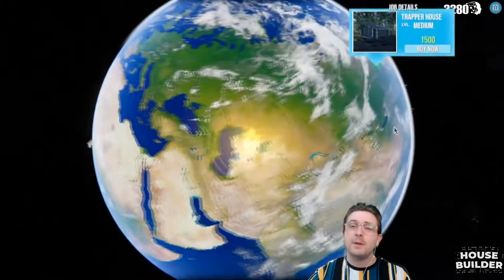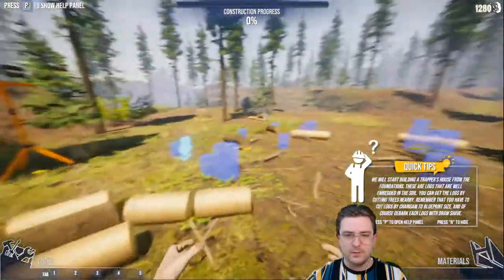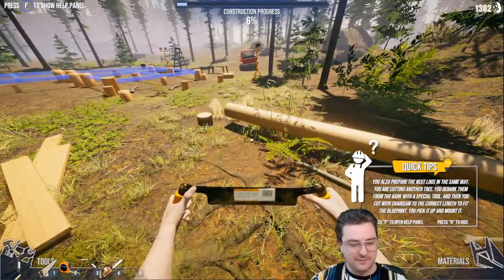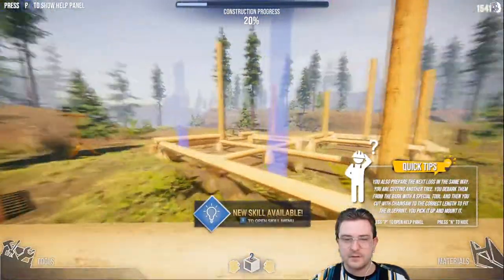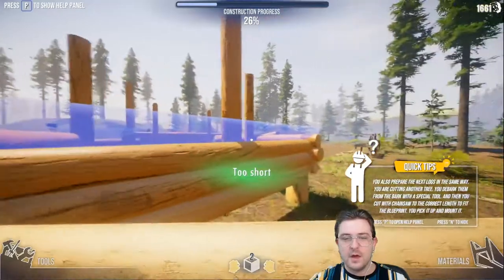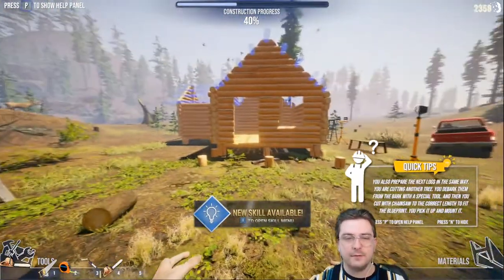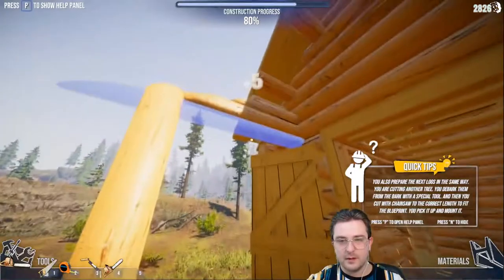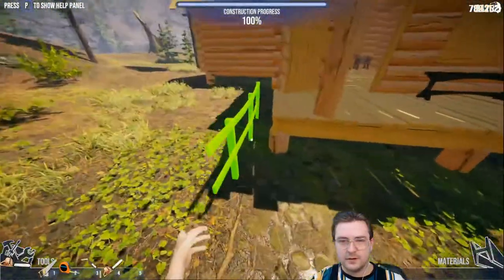The Log Cabin! - House Builder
Become a one-man construction crew! Travel around the world and through the ages to build iconic designs! Beware unpleasant temperatures and dangerous fauna!

house builder
House Builder